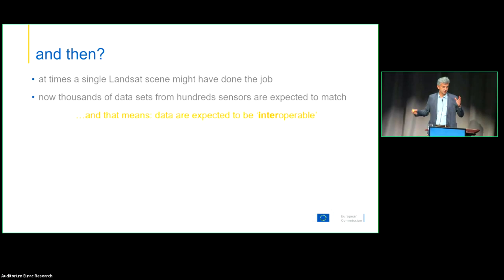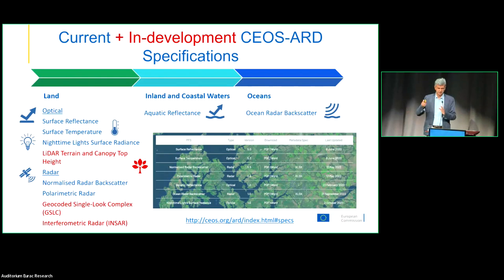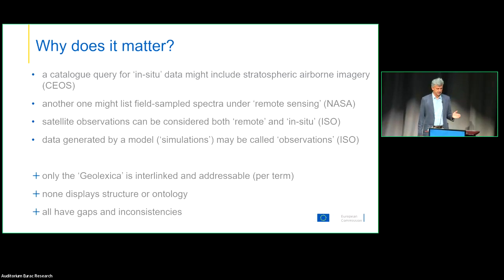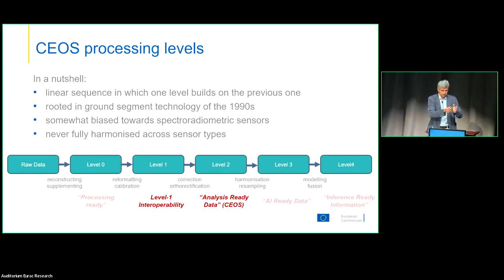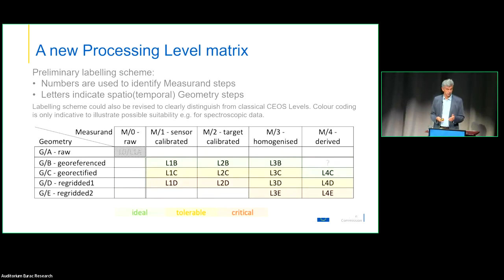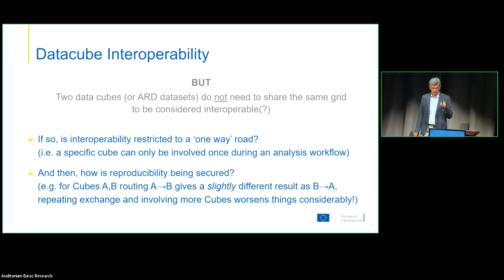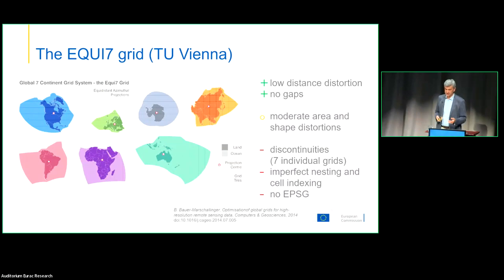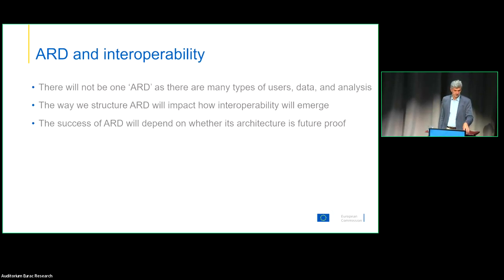Peter Strobl: Analysis Ready Data